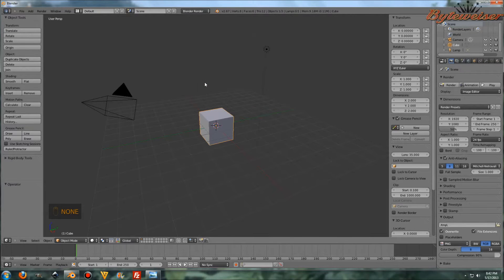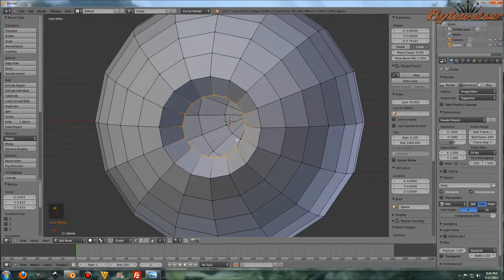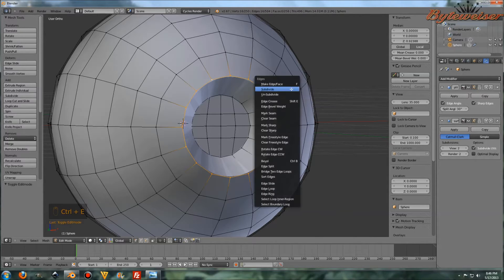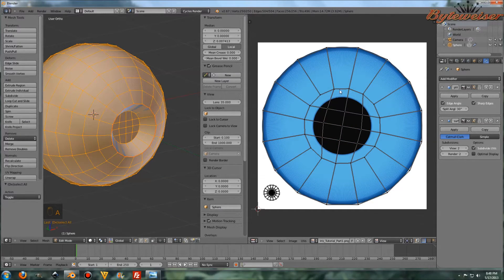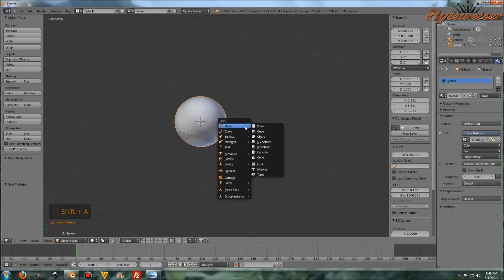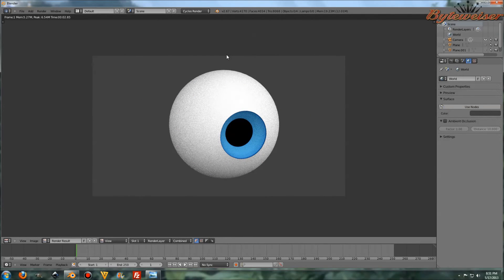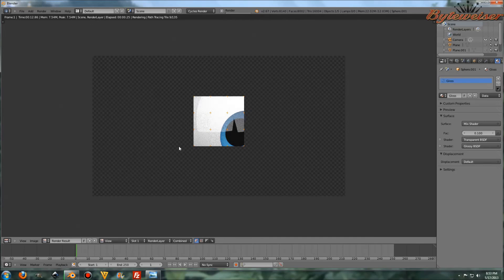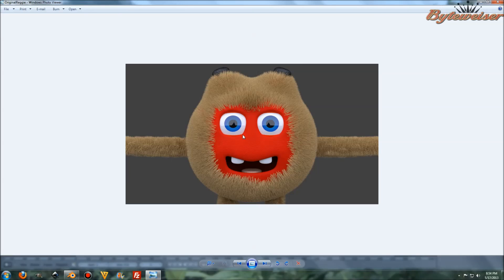Byteweiser Tutorial: Making a Cartoon Eyeball and Iris - Part2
This is the second in a two part series on how to make a cartoon eyeball and iris.  This tutorial will be focused on how to use Blender to model an eyeball, apply the iris from the first tutorial, and make the eyeball look glossy.

If you have any questions or comments, or would like to see more Inkscape or Blender tutorials,

If you would like to download the files created during this tutorial, go

Inkscape 0.48.4 was used in this video.

Blender 2.67 was used in this video.